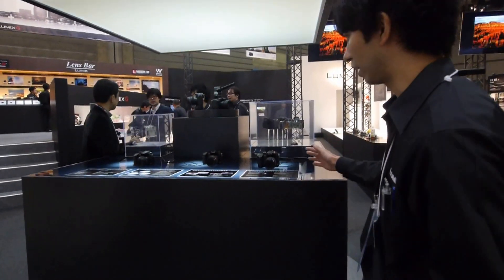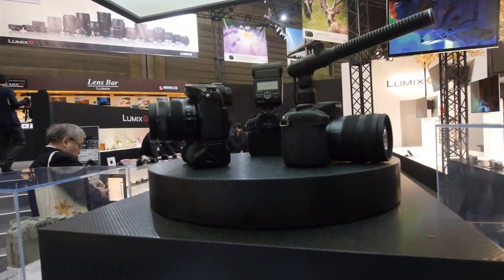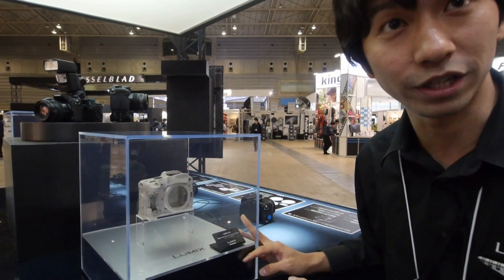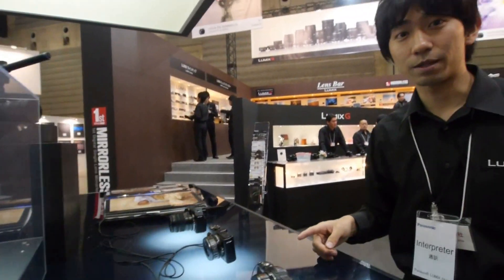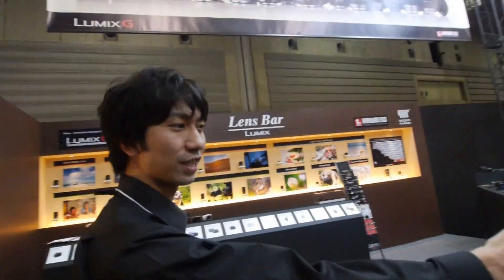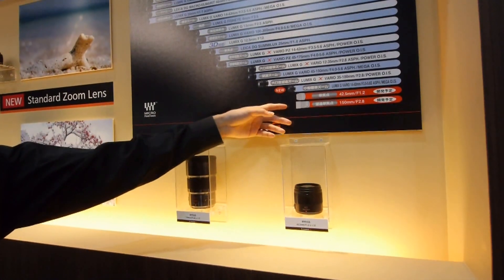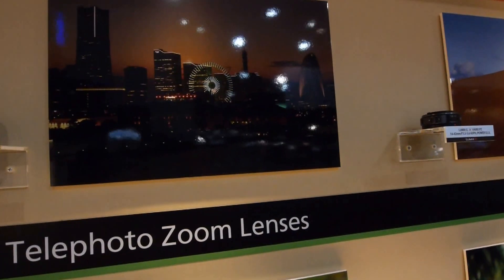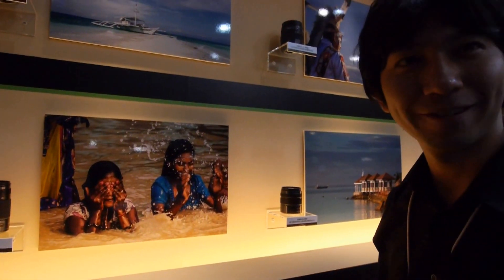Panasonic GH3 at CP+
A display of the Panasonic Lumix GH3 at CP+